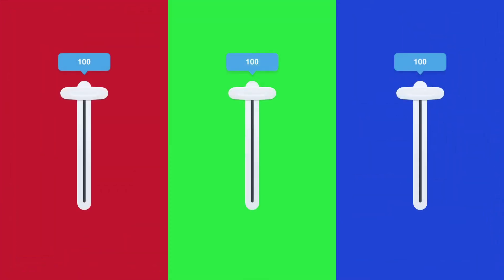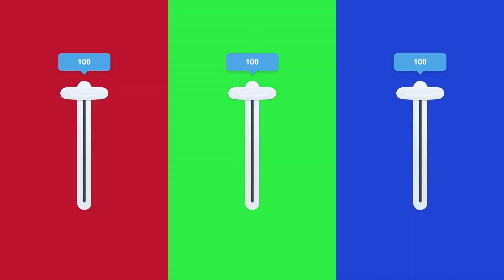What the heck is a Hex Code?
« Sign up via my link will get two FREE months of Skillshare Premium

You know when you’re using a color picker or building a website and you see a color being expressed as a six digit code that starts with a pound sign?

Well that’s called a hex code, and a remarkable number of designers have no idea what that code is actually telling us. There’s a lot more to take from a hex code than it might seem. Let’s do a quick deep dive and see what hex codes are really made of

You may already be familiar with the fact that digital displays are RGB, meaning that each little pixel site is actually a tiny little Red, Green and Blue lightbulb — that work together to make the color we see in that pixel.

Imagine that each one of these tiny lightbulbs has a dimmer switch, just like some of the lights in a house.

The dimmer switch can be slid down to zero percent to turn the light all the way off, or up to 100% to turn the light all the way up to max brightness.

The position of the dimmer switch for each red, green, and blue bulb is actually exactly what a hex code is.

It’s called a hex code because there are six digits. Two for each channel.

The weird thing is that each channel doesn’t go from 0-100.

That’s because each channel actually has 256 levels of brightness from 0 to 255. That’s what 8 bit color means. A bit can be on or off, so two possibilities — multiply two possibilities per bit times 8 bits and what do you get? 256 possibilities.

But then how do we fit 256 possibilities into only 2 digits of a hex code? Easy, we dip into the alphabet when we run out of numbers.

Instead of using Base 10 to count from 0 to 9 like we normal human beings do, each digit of a hex code goes past 9 to a, then b, then c, all the way to F. That gives us 16 possibilities per digit, and we have two digits for each color. So how many possibilities total for each color? You guessed it. 16 times 16 is 256.

So again, a hex code is just three brightness values — one for red, one for green, and one for blue — each shown with two digits a piece — and each digit going from 0 to F to make 16 possibilities per digit instead of only 10.

To learn more about design from the same pro’s I learned from, check out Skillshare.

Skillshare is an online learning community with thousands of classes covering dozens of creative and entrepreneurial skills — perfect for fueling your curiosity, creativity, and especially your career.

One of my favorite dudes in the business Aaron Draplin happens to have a course called Design Like Draplin: 21 Tips for Speeding Up Your Design Workflow where he’ll walk you through his personal tricks for keeping things moving before, during, and after a design project.

Skillshare is also super affordable at less than $10 a month for an annual subscription — which gives you unlimited access, so you can join all the classes and communities that interest you.

Enjoy and I’ll see you soon.